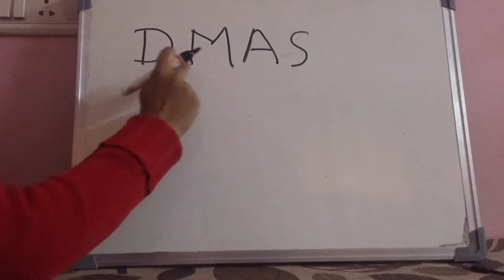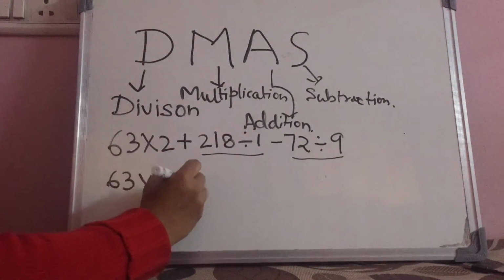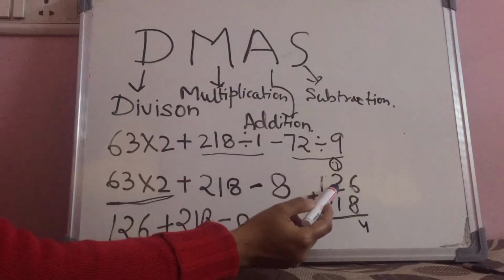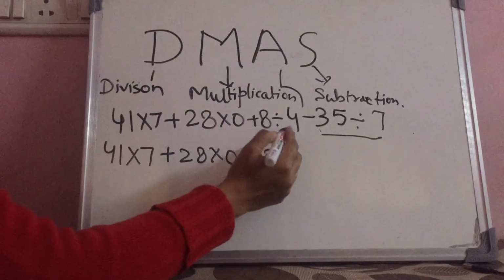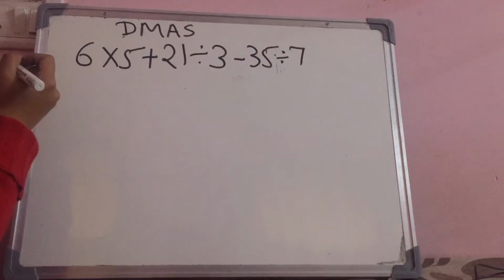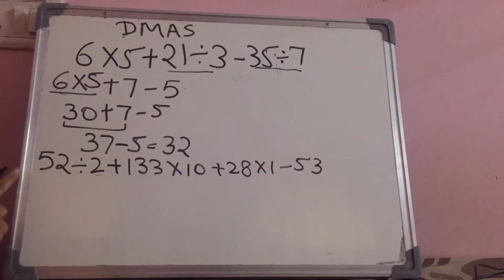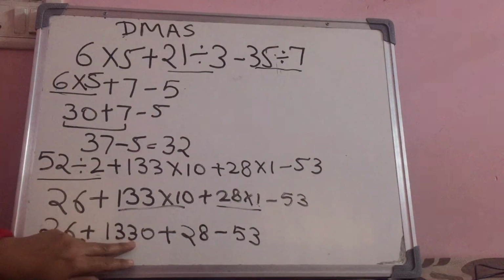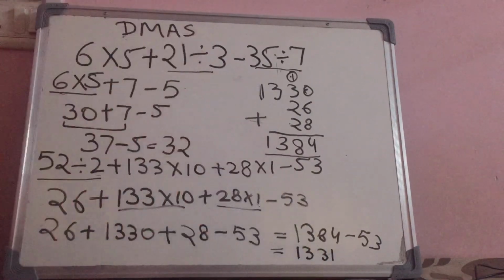DMAS Rule | Brain Train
Simplifying Arithmetic Expressions using the DMAS Rule.

If you like it go follow brain_train_official on Instagram